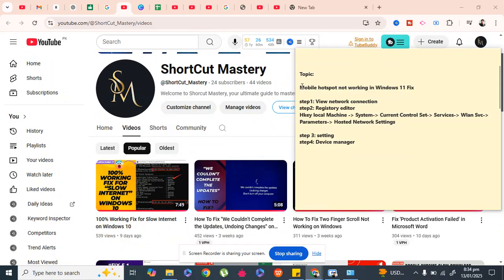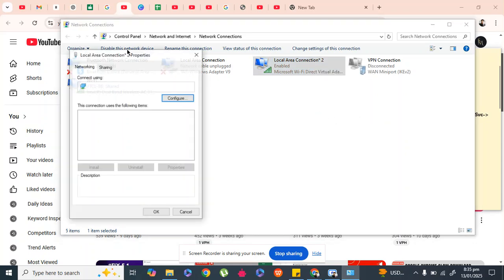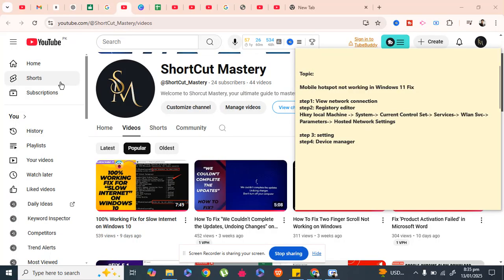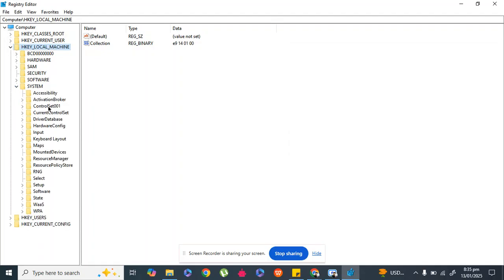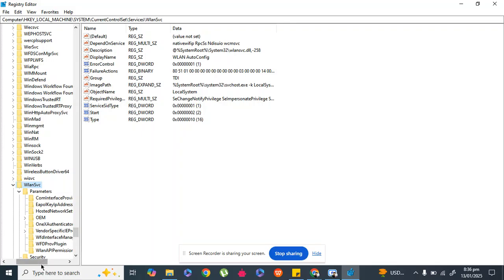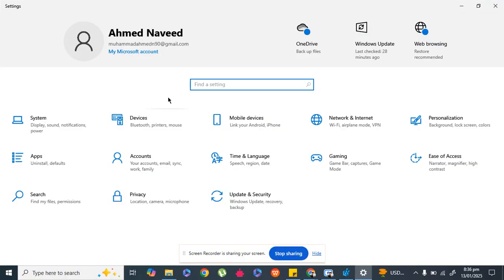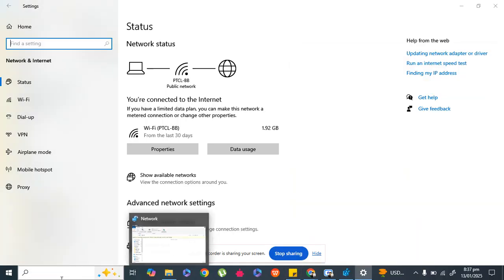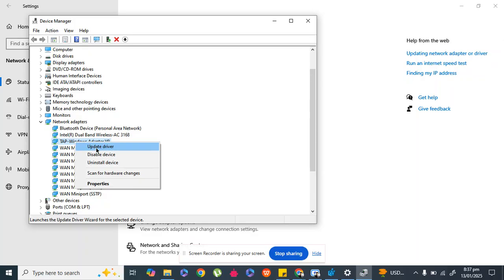FIX Mobile Hotspot Issues in Windows 11 Once and For All!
Is your mobile hotspot not working in Windows 11?

Whether it refuses to turn on or devices can’t connect to it, this video walks you through easy solutions to fix mobile hotspot issues on your PC. Follow these troubleshooting tips to get your internet sharing working again!

What You’ll Learn:
✅ Check and update network drivers
✅ Ensure proper mobile hotspot settings
✅ Restart network services
✅ Fix Windows firewall or antivirus conflicts

🔧 Bonus Fix: Ensure power-saving features are not disabling your network adapter.